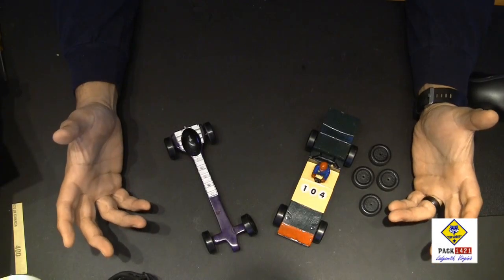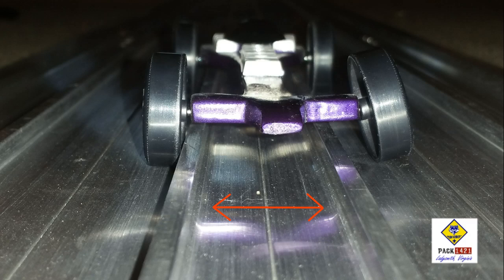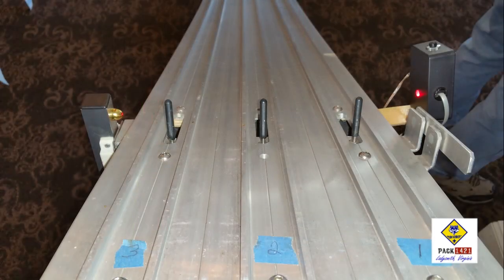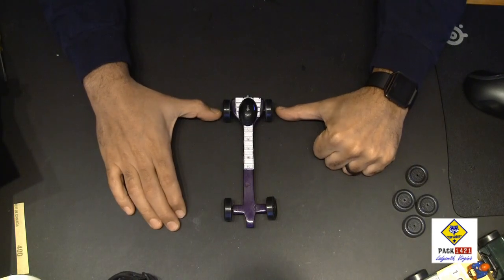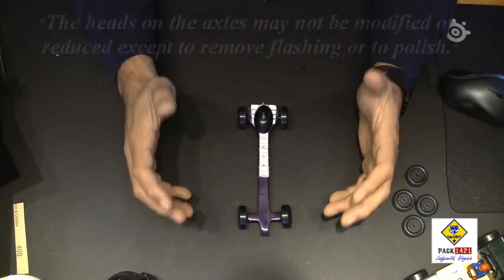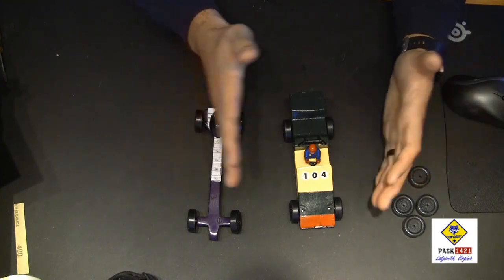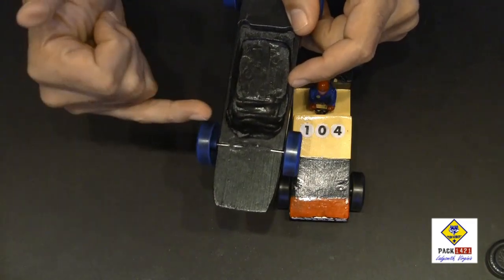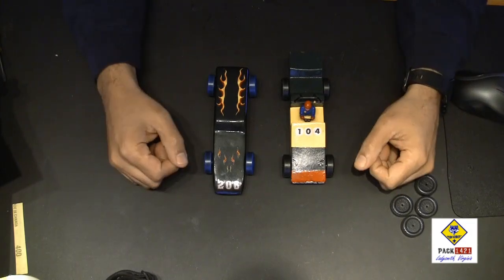PWD Speed Tips Part 07: Overview of "Rail Riding"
An introduction to the concepts of building a rail riding Pinewood Derby car.